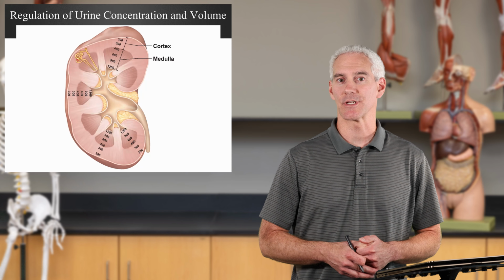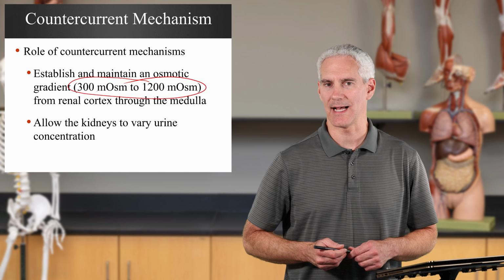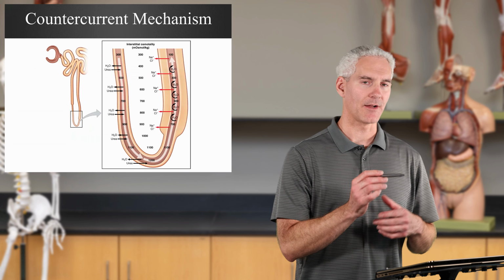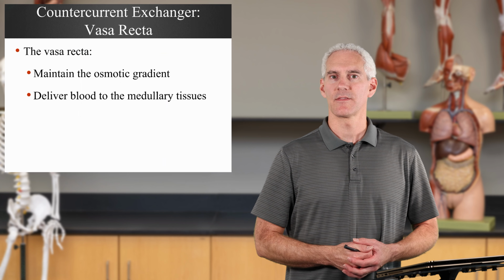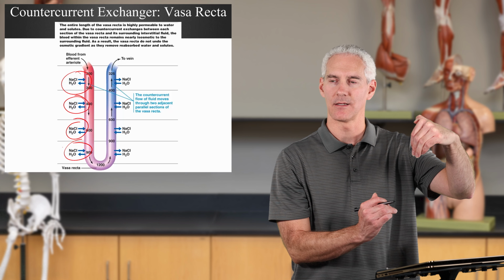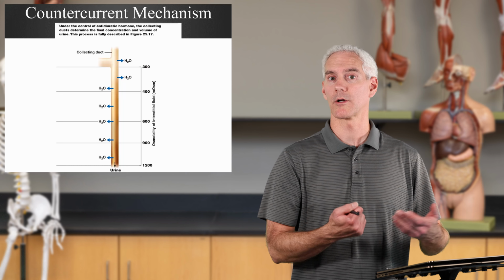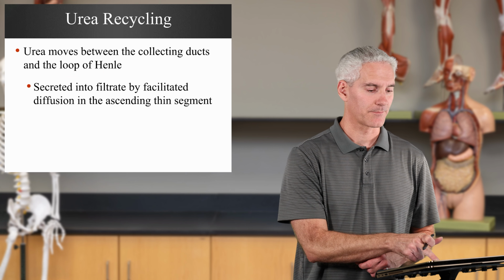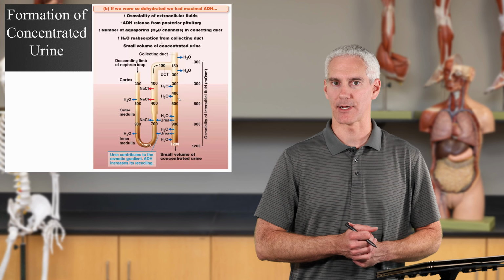Nephron Countercurrent Mechanism (Ch25 Urinary - Slides72-81)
The countercurrent mechanism of the nephron allows for the establishment of an osmotic gradient in the kidney. This is what is used to create concentrated urine is necessary or just to leave the urine dilute.